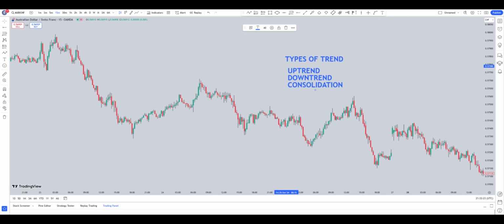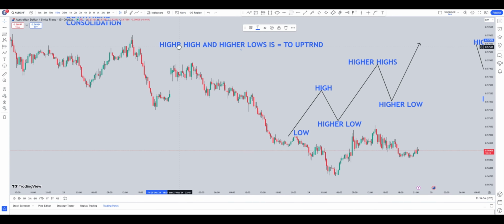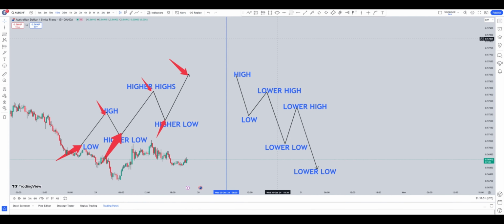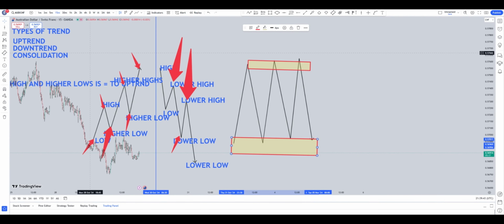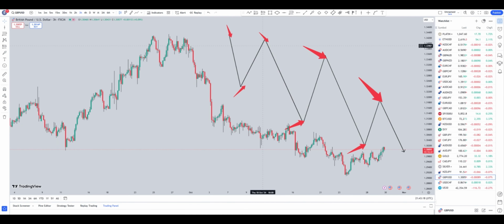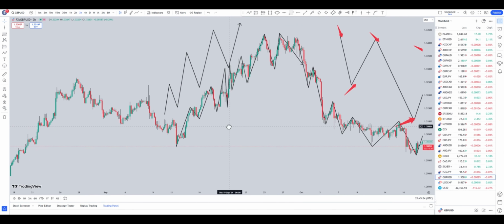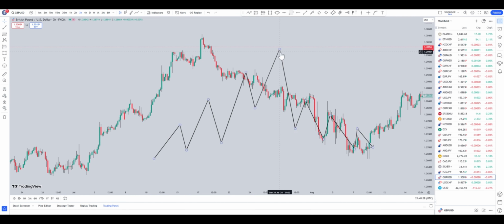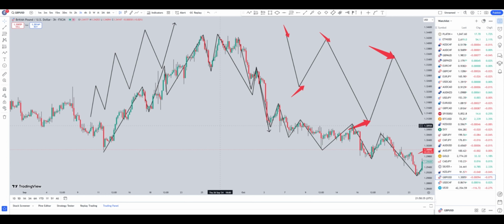WHAT IS TREND IN FOREX ? HOW TO IDENTIFY TREND IN FOREX TRADING AND TYPES OF TRENDS IN FOREX MARKET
Link to the telegram group for any questions, and other information on forex trading 🚀📈

Join our free Forex trading course for mentorship, where you'll learn about trends in Forex trading, the various types of trends in the Forex market and the Basics, intermediate and Advance of forex trading.